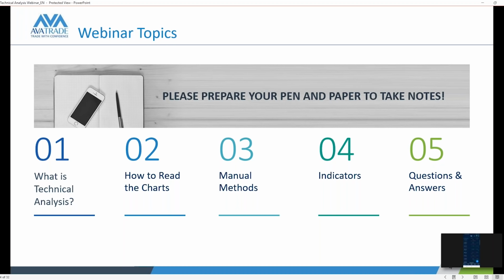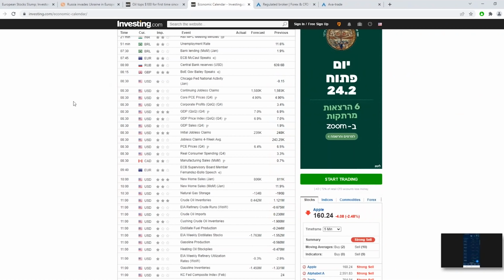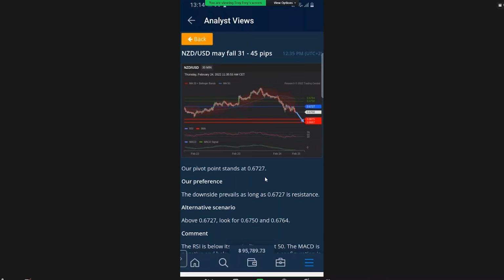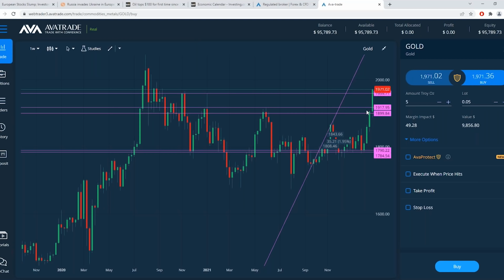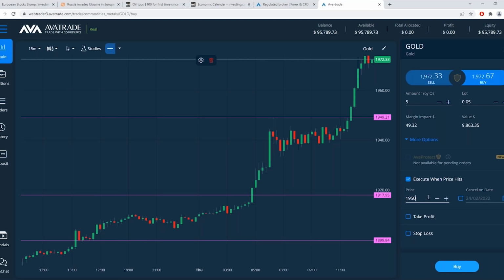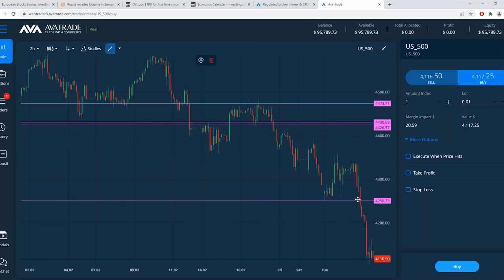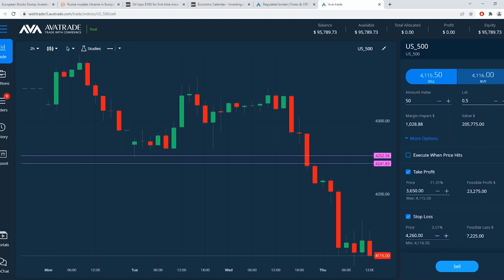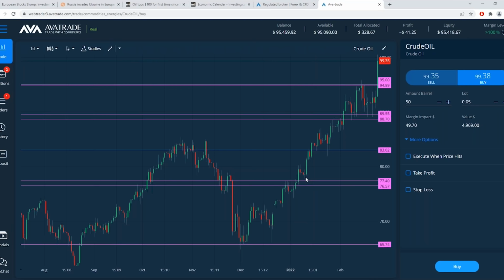24.02.22 | Technical Analysis of Live Market Action